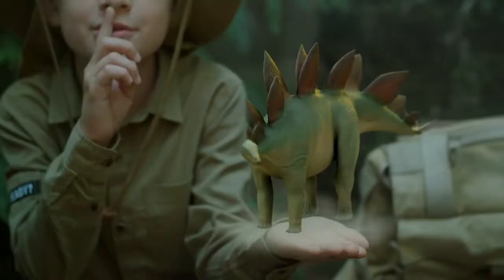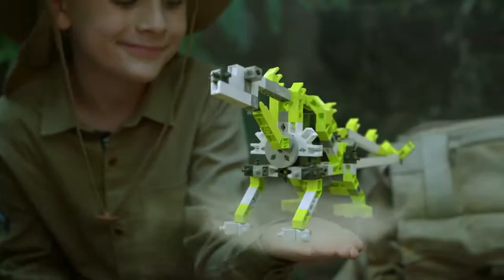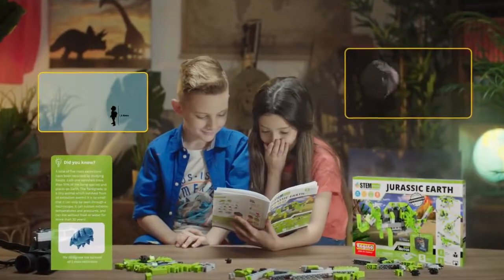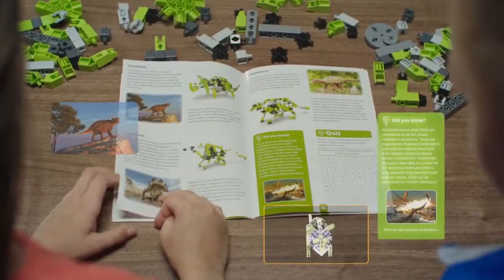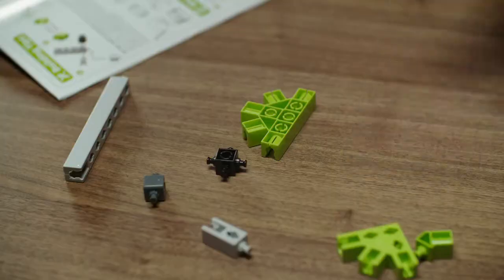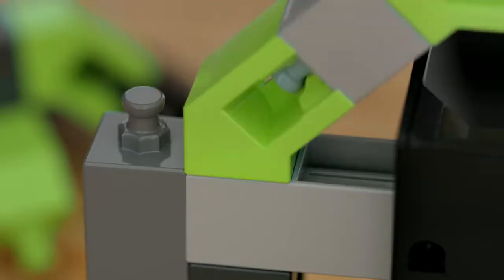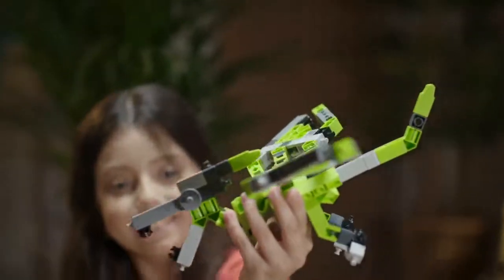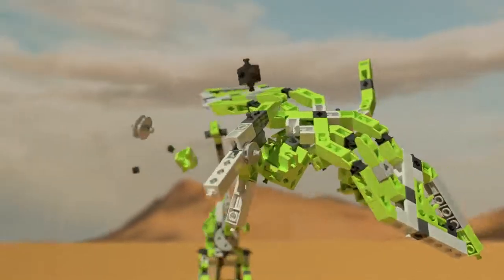Конструктор с мотором Stem Heroes «Земля Юрского периода»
Конструктор с мотором – это удивительные доисторические животные, которые крутят головой и машут хвостом. Соберите бронтозавра и трицератопса, исследуйте рептилий в движении!

Нам доверяют наши клиенты!